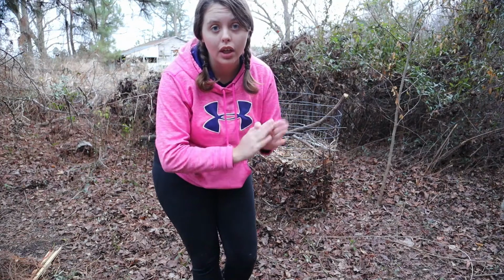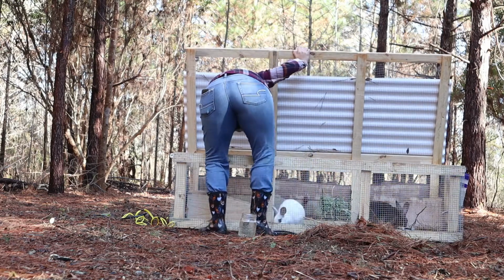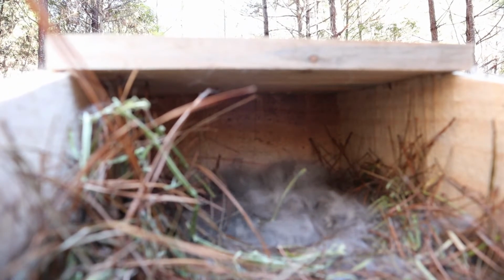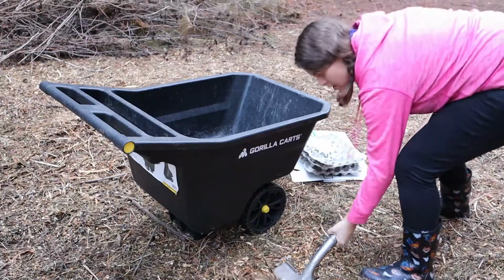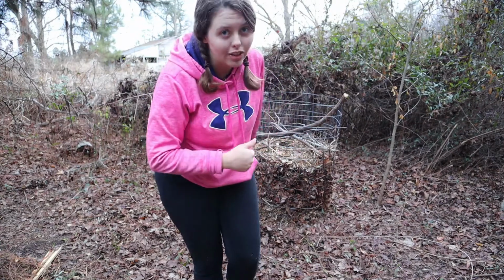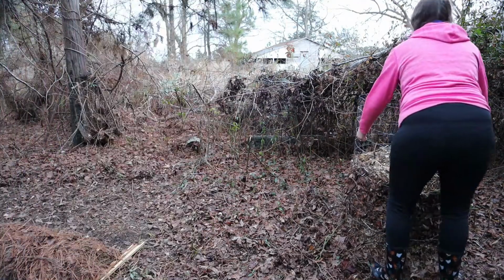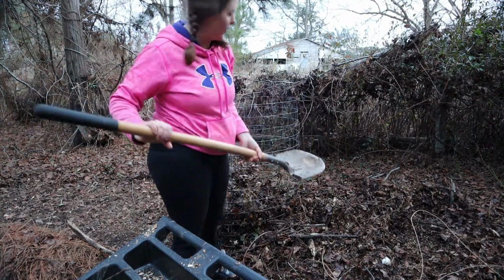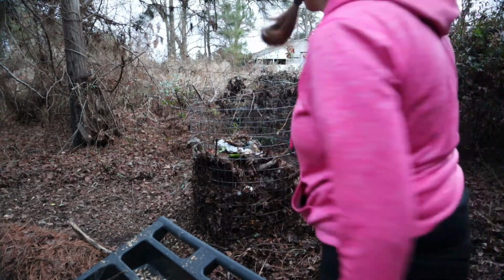REVIEW ON DIY COMPOST BIN. A DIY Compost bin for new homesteaders to make. Composting Meat and Bones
Today for vlogmas, I am going to review the DIY Compost bin I made earlier. I have been composting meat, bones, and all food waste in this bin. Let's see if the meat and bones break down quickly in this DIY Compost Bin. This Compost Bin is quick and easy to put together. It is budget friendly and perfect for the new homesteader to get started with.

DON'T FORGET! WE HAVE NEW VIDEOS OUT EVERY DAY DURING VLOGMAS!

If you are thinking about checking out the Homesteaders of America conference? See our video on it here!  Homesteaders of America Conference

Living the Hight Life
McColl, SC 29570

We are an offgrid homestead in South Carolina that wants to show you how you can get started with this lifestyle on a budget.